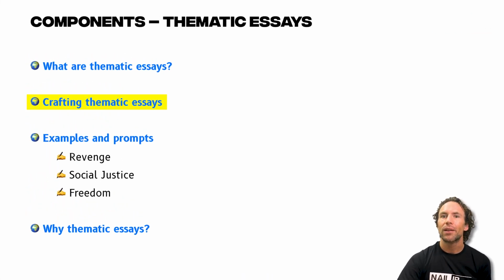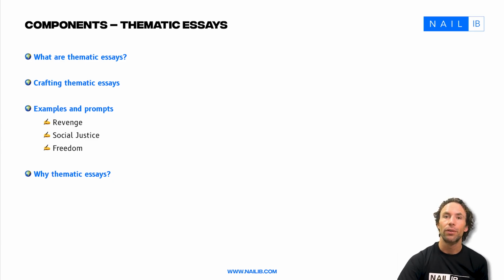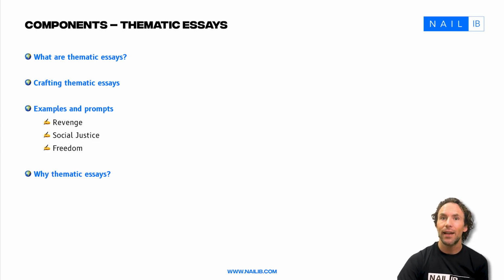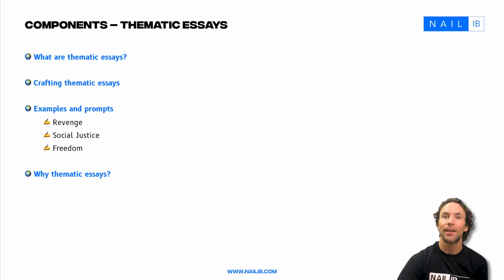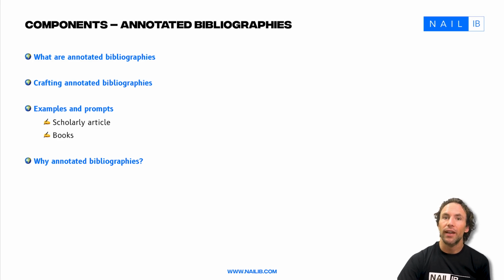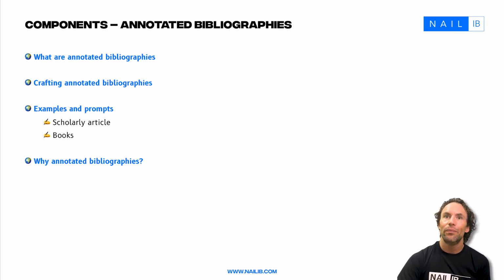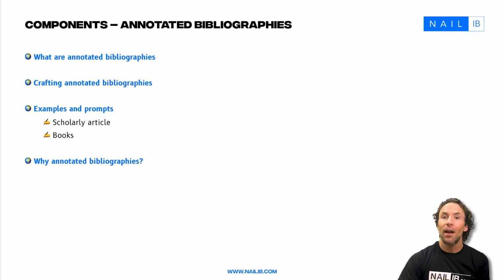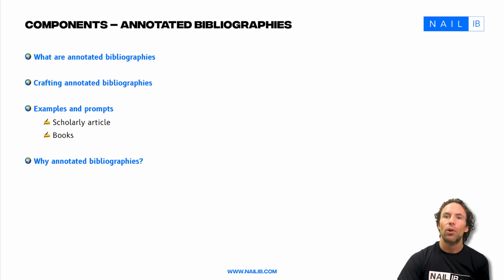Thematic Essays & Annotated Bibliographies — Examiner Tips (IB English Literature)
An IB examiner shows you how to write thematic essays and annotated bibliographies for IB English Literature — with practical tips, common mistakes, and what earns top marks.

Access 147+ Video Tutorials For IB English Lit SL/HL -

📚 How to Master Thematic Essays in IB English: Step-by-Step Guide

🎓 Welcome back, IB scholars! In this video, we're diving into the essential component of the Learner Portfolio: thematic essays. Whether you're analyzing texts in Literature, Language & Literature, or exploring themes for your extended essay, understanding how to craft a powerful thematic essay is crucial. We’ll break down exactly how to approach your thematic analysis, with examples that you can apply directly to your IB work.

🔑 Key Points Covered:

00:00:09 - Introduction to Thematic Essays
We start by defining what a thematic essay is and why it matters in your IB portfolio. Discover how this writing form helps you deeply analyze literary themes across texts.

00:00:22 - Understanding Thematic Essays
Thematic essays explore the central themes within one or more literary texts, delving into how authors convey these through characters, plot, and literary devices. This is your chance to show the IB examiners your analytical prowess! ✨

00:01:00 - How to Structure Your Essay
Learn the step-by-step process of writing a thematic essay, from crafting an impactful introduction to developing your body paragraphs with evidence-based analysis. Don't miss out on key tips like using symbolism and imagery to enhance your arguments!

00:01:49 - Body Paragraph Development
Your essay’s body is where the magic happens. Analyze character motivations, plot progression, and literary devices that authors use to bring themes to life. Whether you’re tackling revenge in Hamlet or justice in To Kill a Mockingbird, we show you how to dig deep into the text.

00:03:00 - Example Themes & Texts
We give concrete examples, like analyzing revenge in Hamlet or freedom in 1984. These insights will inspire your own essays, helping you develop unique and compelling perspectives. 🎭

00:05:00 - Annotated Bibliographies
Annotated bibliographies aren’t just a formality—they’re crucial for showing the depth of your research. We explain how to compile sources that back up your thematic analysis and how to evaluate their relevance to your essay.

🔥 So, Why Are Thematic Essays So Important?
Thematic essays are a chance to showcase your critical thinking. By examining how themes develop through characters, plot, and literary devices, you're not just summarizing a text—you're engaging with it on a deeper level. The IB values evidence-based arguments, and this essay type is a fantastic way to prove your skills! ✅

🌟 Tips for Success:

Choose a strong theme: Start by identifying a central theme that's rich enough for deep analysis. Themes like revenge, social justice, and freedom often have multiple layers in literature.

Thorough reading: Go beyond surface-level reading. Take detailed notes on how the theme evolves throughout the text—especially through characters and symbols.

Evidence-based arguments: Always back up your points with examples from the text. Quotes, symbolism, and imagery are your friends here!

Reflect on broader implications: In your conclusion, tie the theme back to contemporary issues or personal experiences. Make your essay feel relevant and insightful.